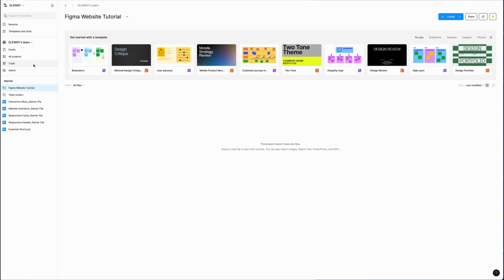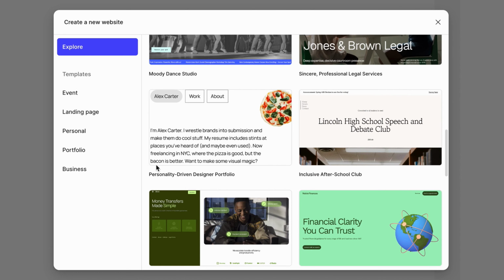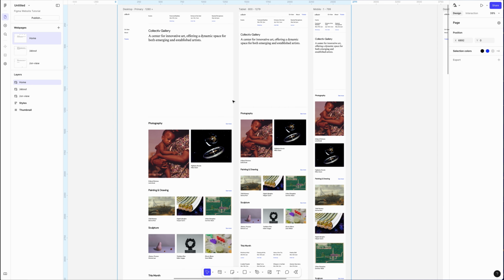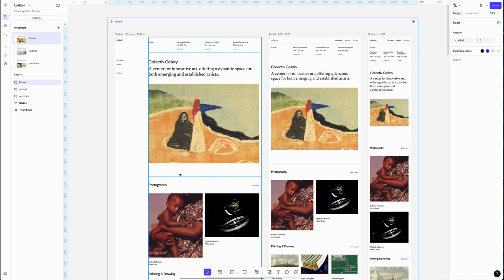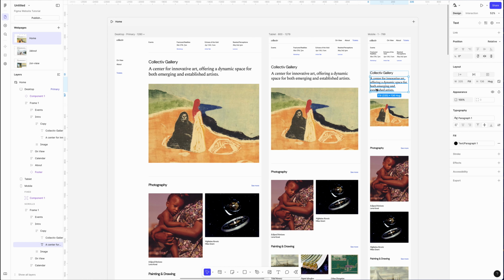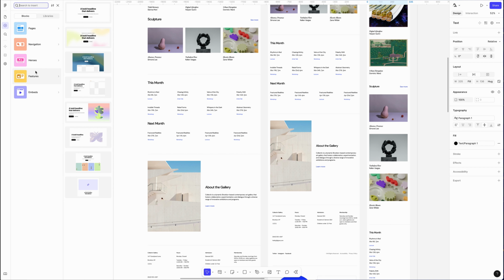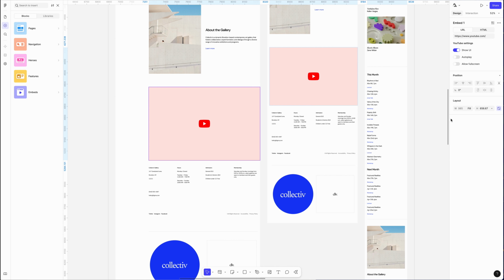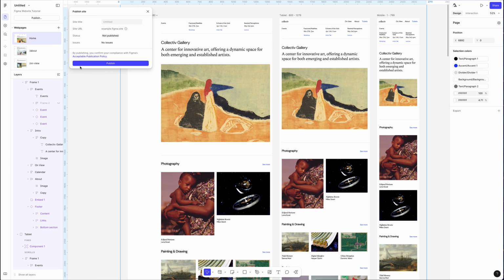Figma Site Just Changed the Game! Build and Launch Websites Without Code (Config 2025 Update)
Figma Sites is here! In this video, we explore Figma's brand-new Sites feature launched at Config 2025. From templates and responsive editing to embedding YouTube videos and publishing—we cover it all.
Whether you're a beginner or an experienced designer, this walkthrough will show you how to design and build responsive websites—all within Figma.

0:00 - Intro
0:38 - Exploring Figma Sites Options
1:07 - Using a Template
1:21 - Responsive Design with Breakpoints
2:34 - Adding a Block
3:34 - Publishing the Site
3:46 - Outro